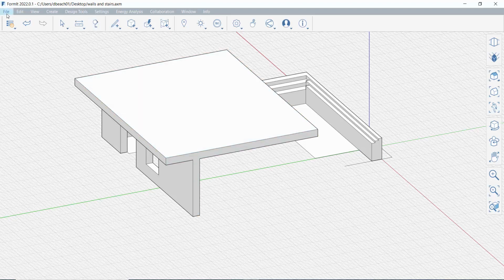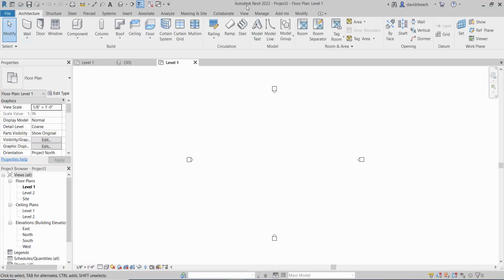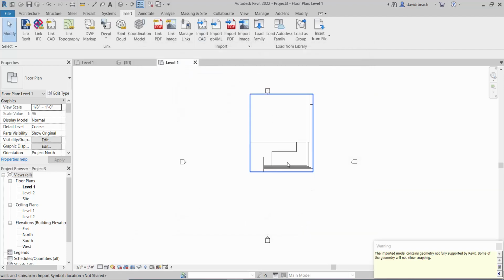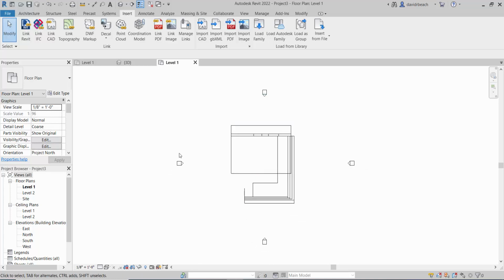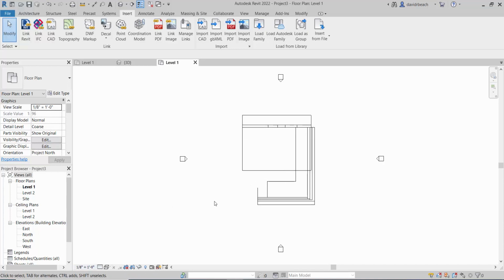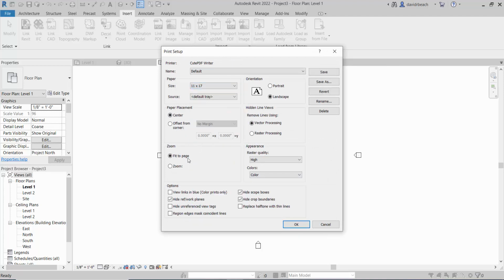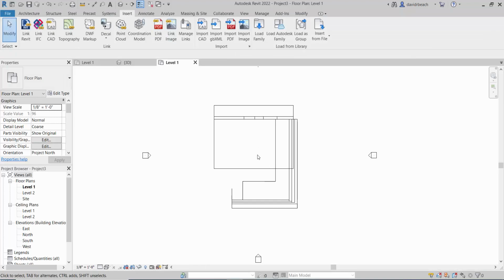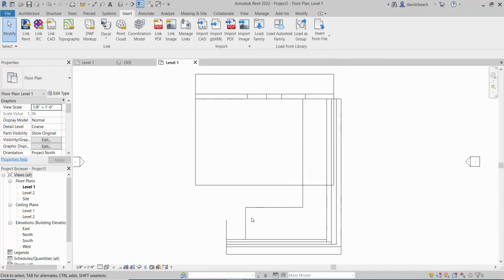FormIt to Revit for Scale Drawings...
FormIt to Revit for Scale Drawings for use as an underlay...